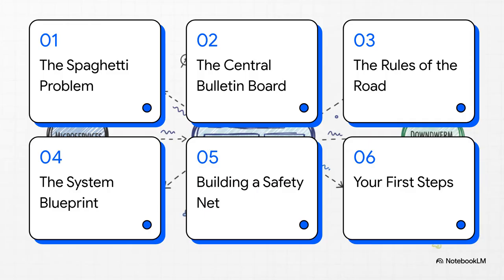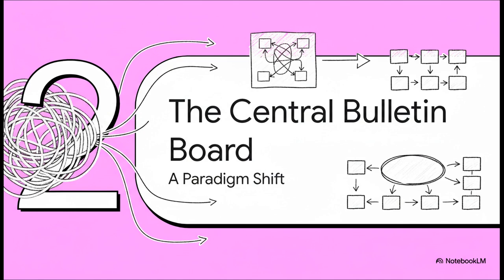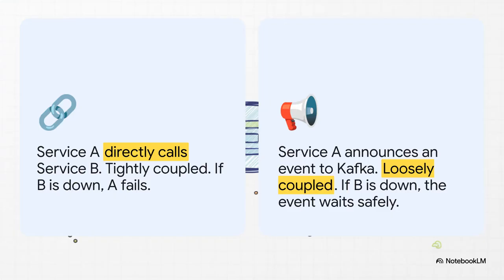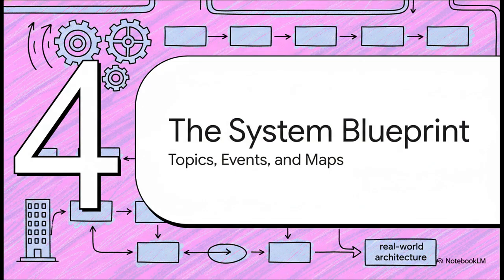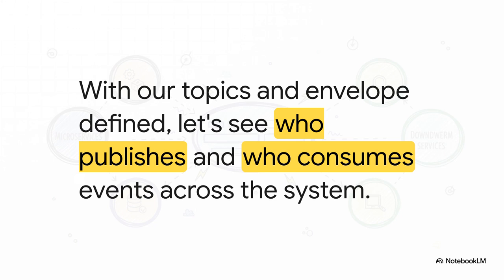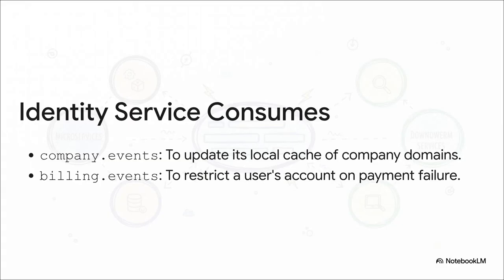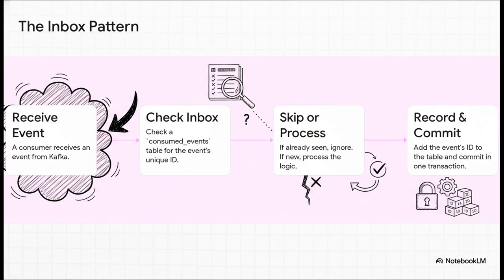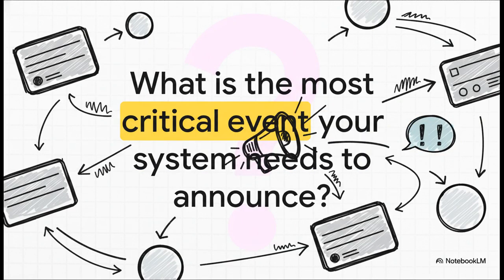Architecting Kafka explanation for microservice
Made by NoteBookLLM